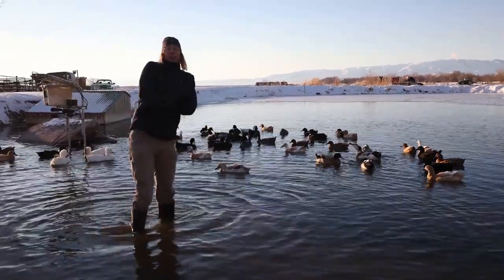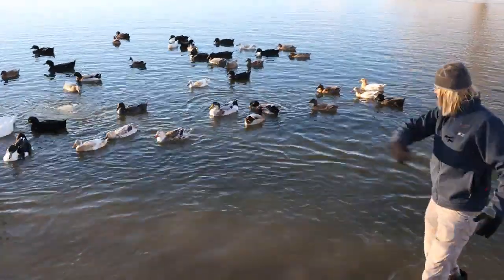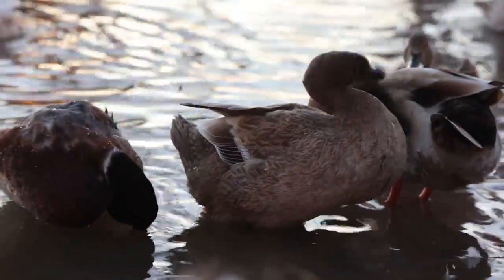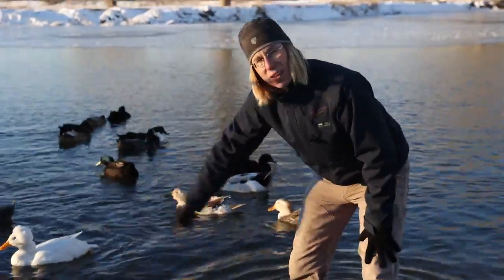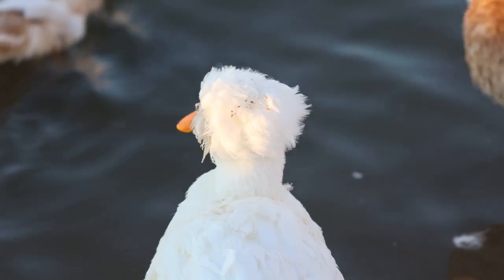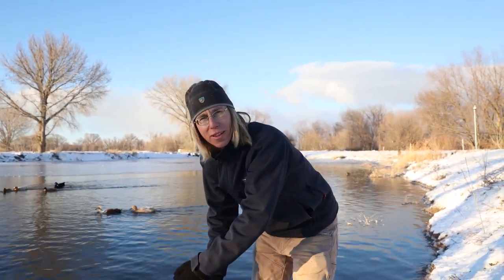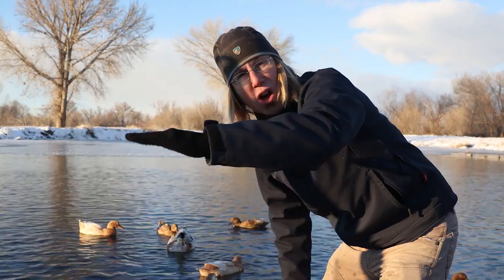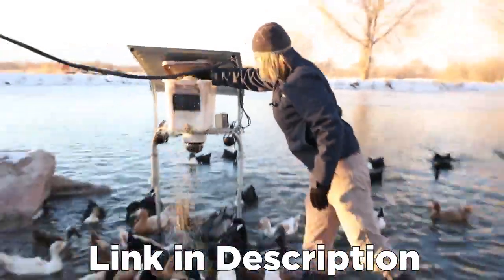Why Don't Ducks Freeze in Winter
It is amazing how ducks are able to stay warm, no matter the weather. They have feathers and much more to keep them warm.

Feed the Ducks: live.dashducks.tv

Twitch Duck Livestream:   live.dashducks.tv